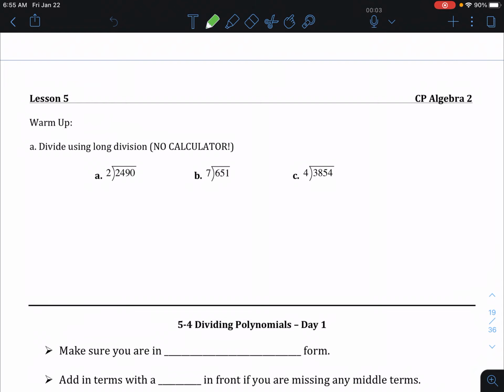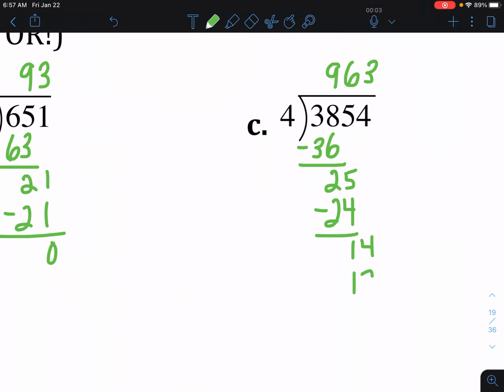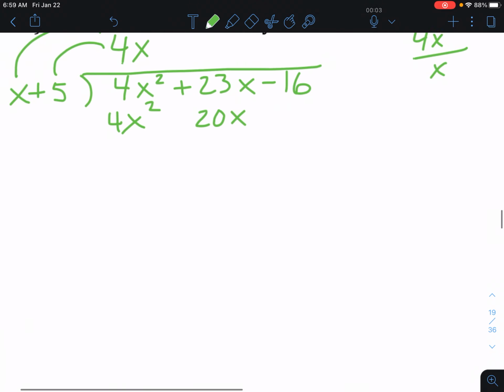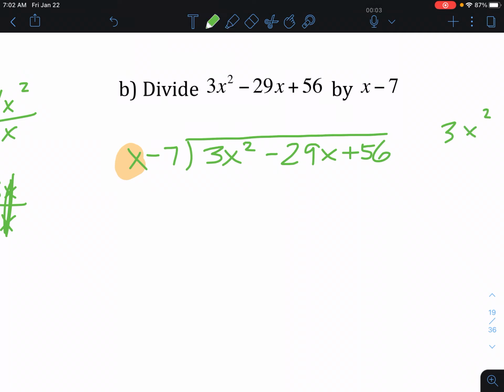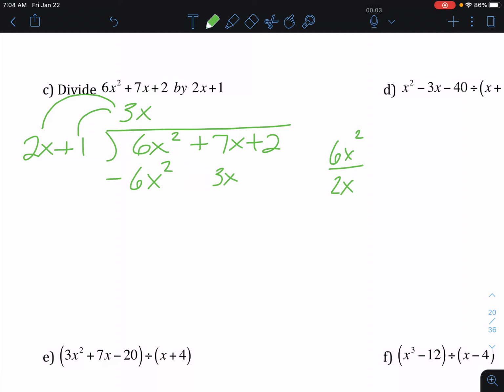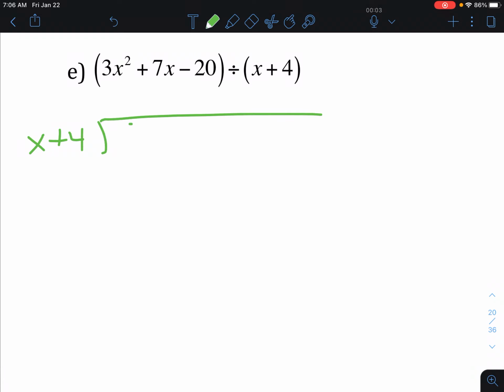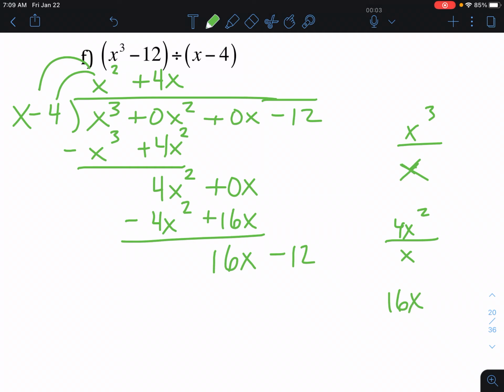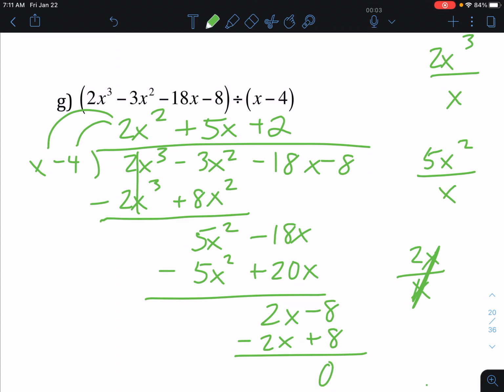CP Algebra 2 pages 19-20 Lesson Unit 5